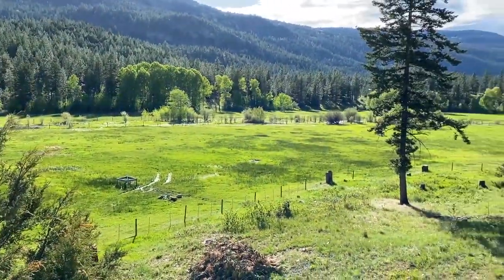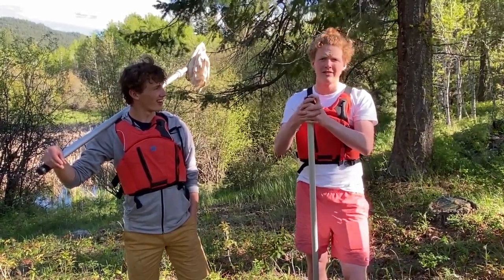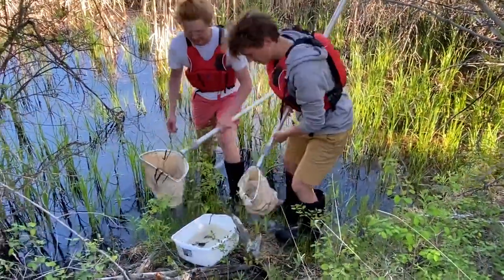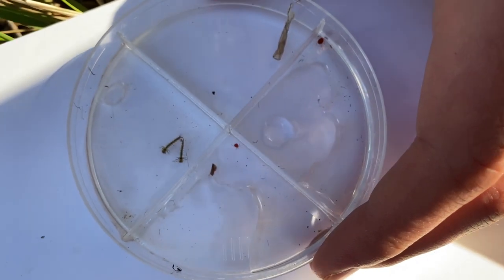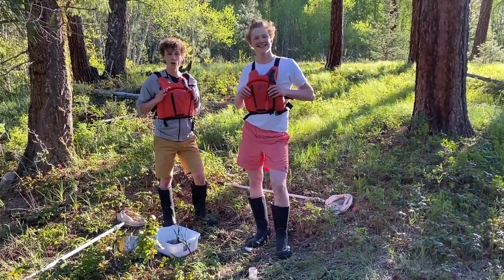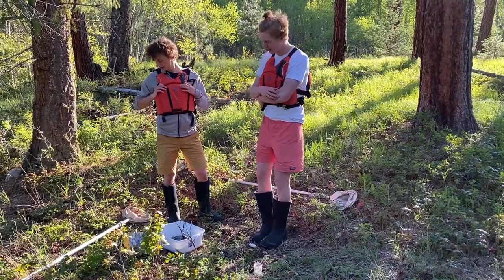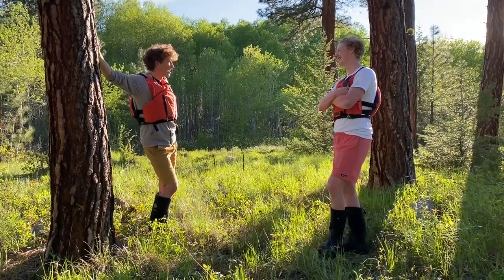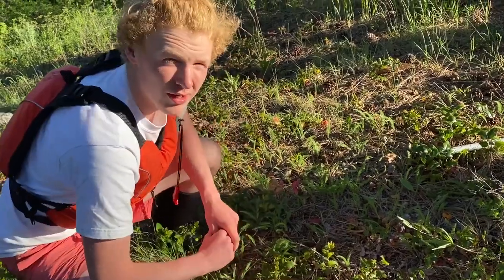Okanagan Wetlands - A documentary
In this video we discover one of the few beautiful wetlands in British Columbia.